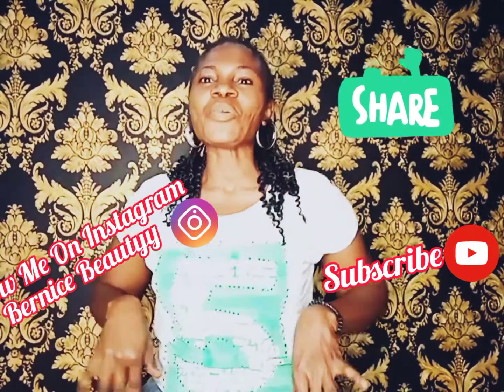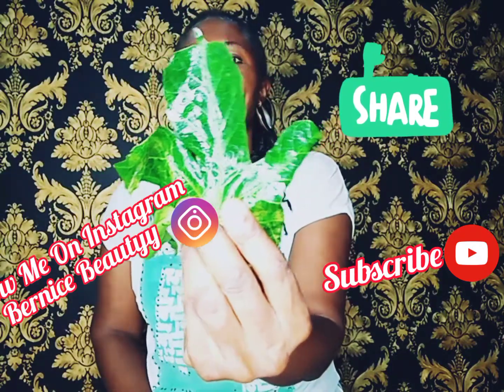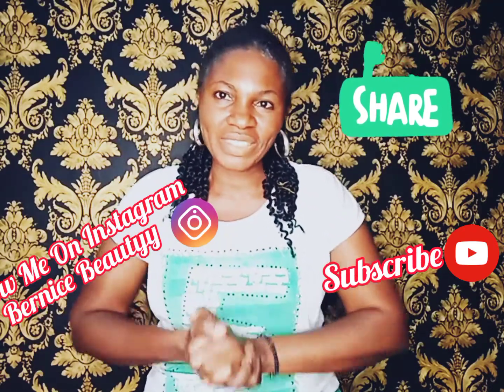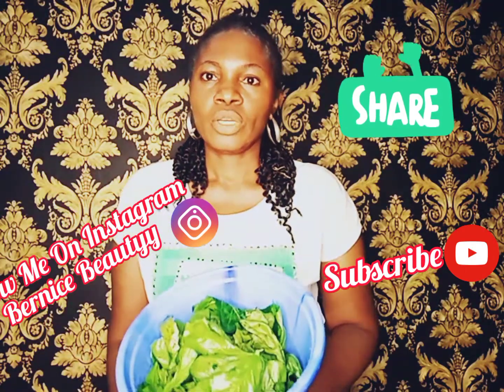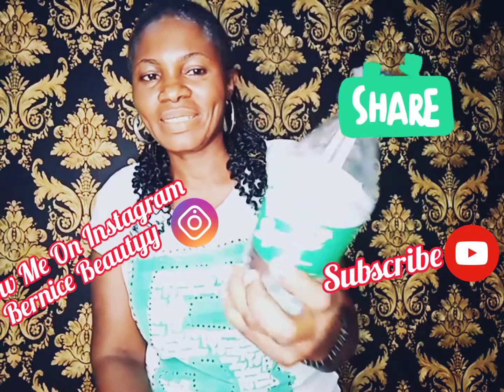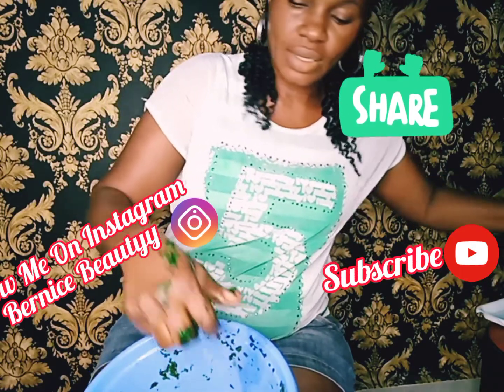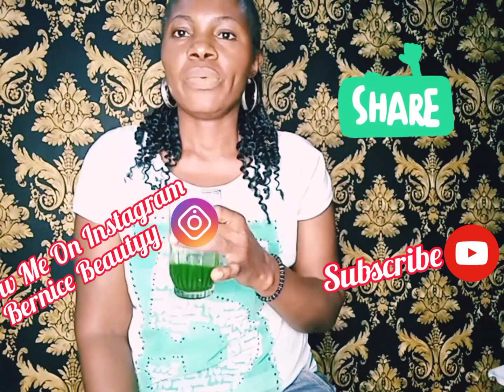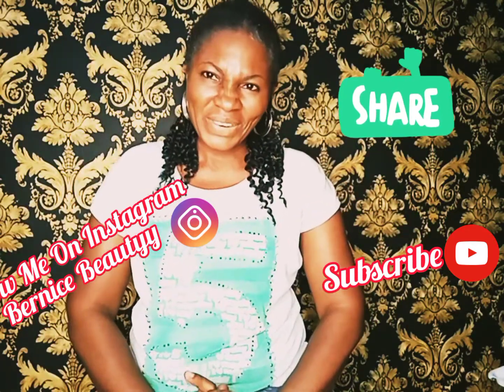How To Make DIY Blood Tonic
With This Do It Yourself (DIY) You Will Never Buy Blood Tonic/Blood Booster Again